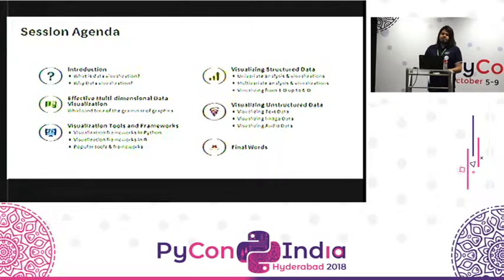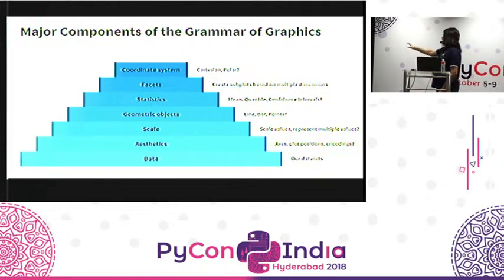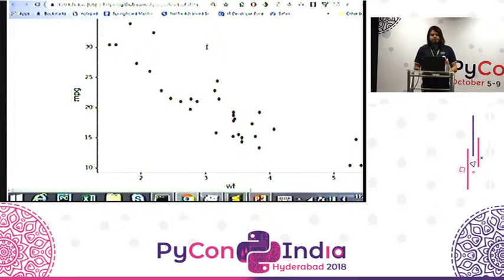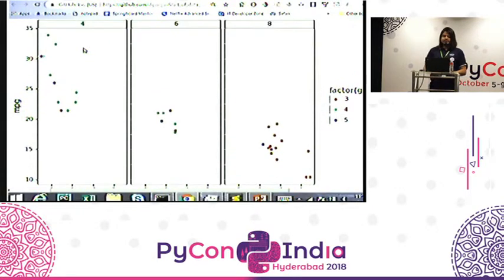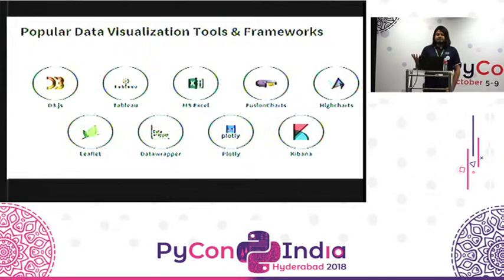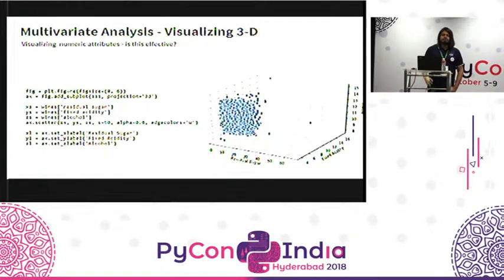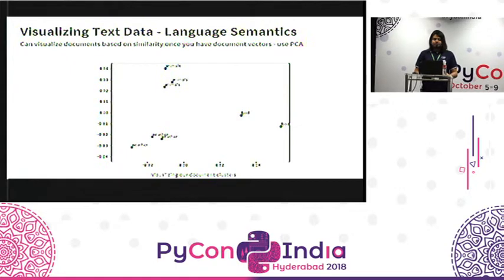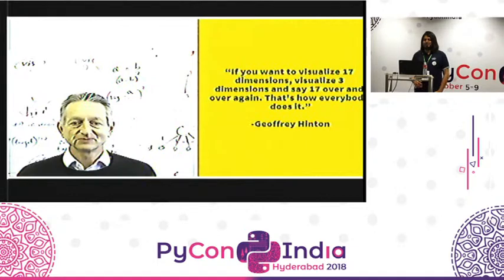The art of effective visualization of multi-dimensional data - Dipanjan Sarkar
A hands-on approach By Dipanjan Sarkar